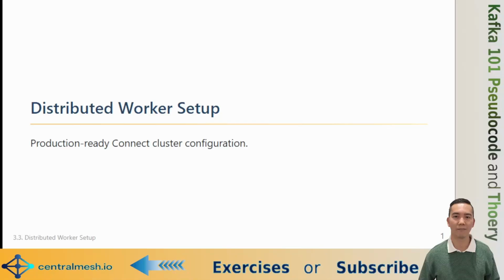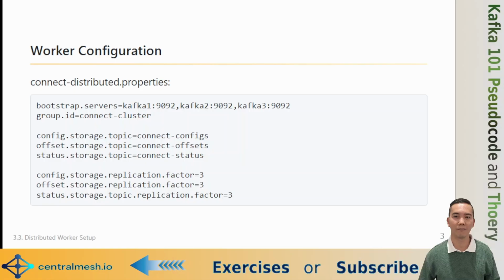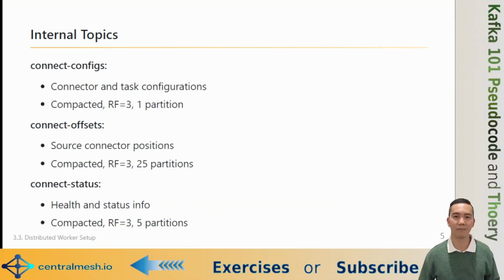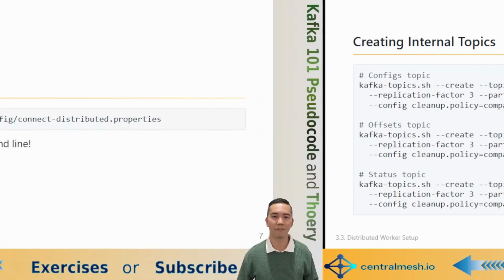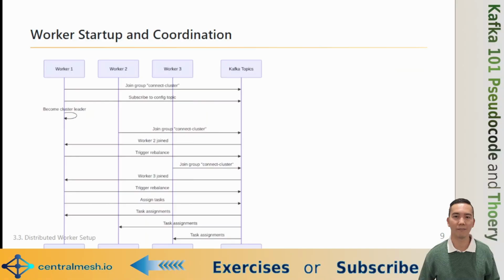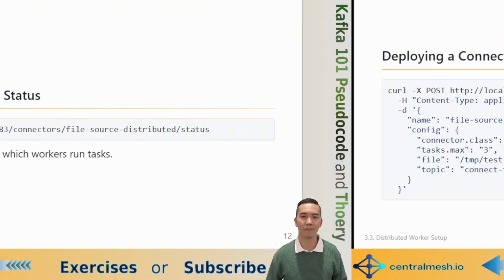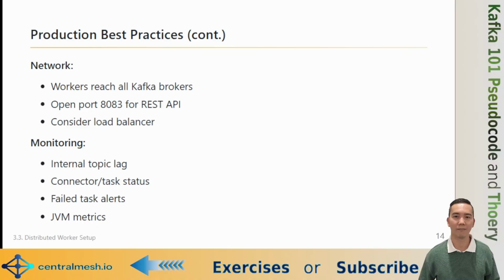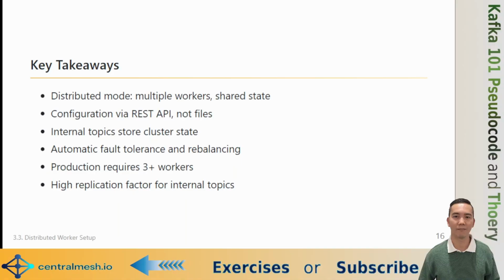Kafka Connect - 3.3. Distributed Worker Setup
Chapter 3: Installing and Running Kafka Connect

In this section, we focus on configuring a *distributed* Kafka Connect cluster for scalable, fault-tolerant connector execution. Multiple workers coordinate through Kafka, share connector state in internal topics, and rebalance tasks automatically as cluster membership changes.

*You’ll learn:*

* How workers with the same *group.id* form a Connect cluster.
* How *connect-configs*, *connect-offsets*, and *connect-status* store shared cluster state.
* Why compacted, replicated internal topics protect Connect metadata.
* How connector tasks are assigned and rebalanced across workers.
* How the REST API manages connectors from any worker.

* Configure workers to join the same distributed Connect cluster.
* Explain how Kafka-backed internal topics coordinate workers.
* Describe automatic task assignment, rebalancing, and failover.
* Choose replication and partition settings for reliable production operation.